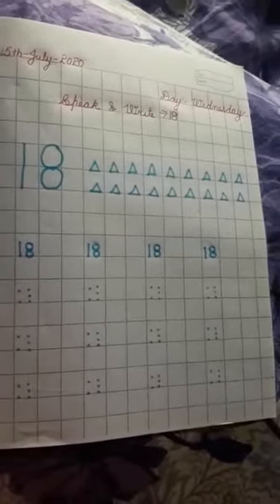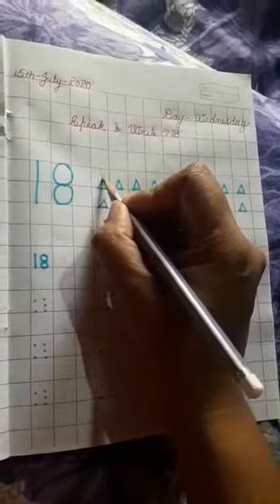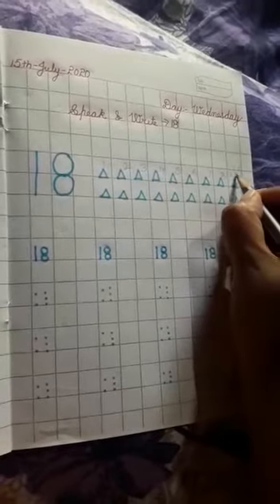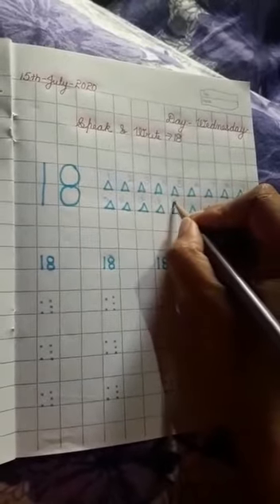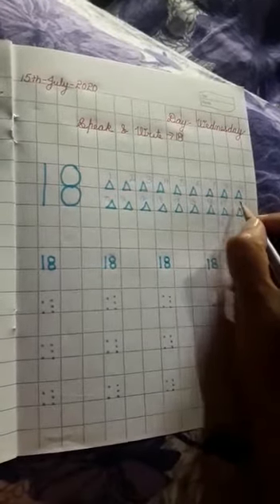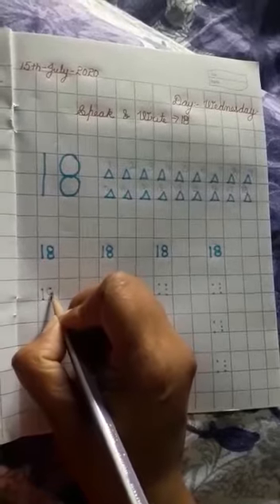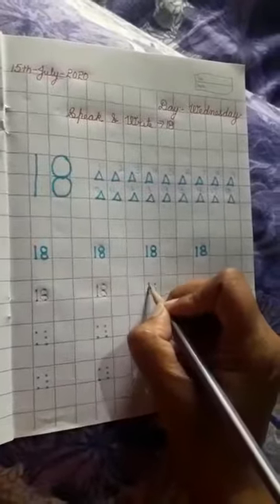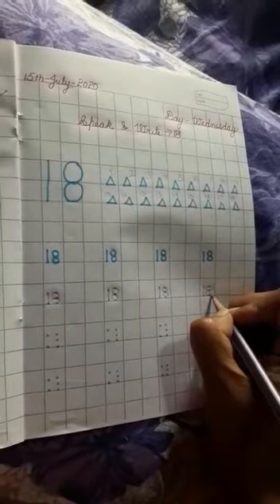Class Nursery Subject Math